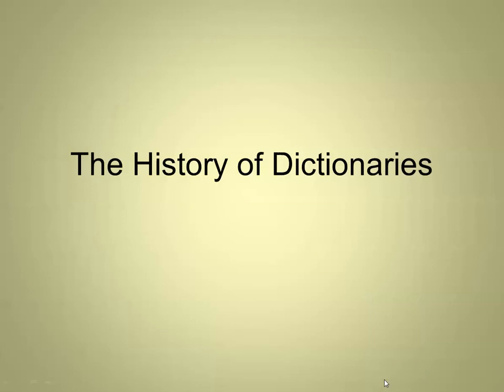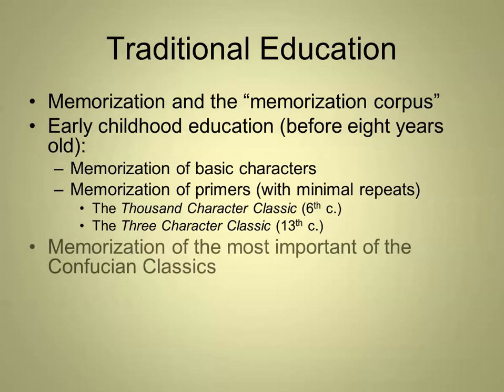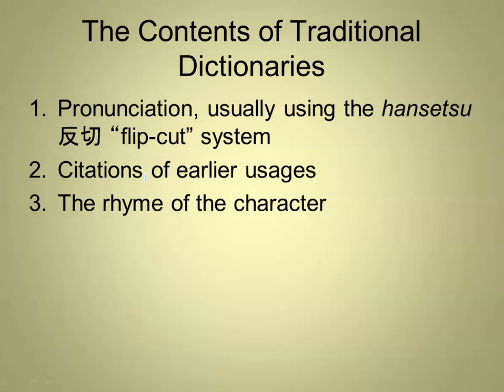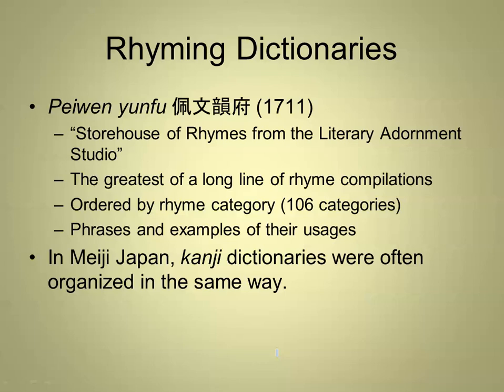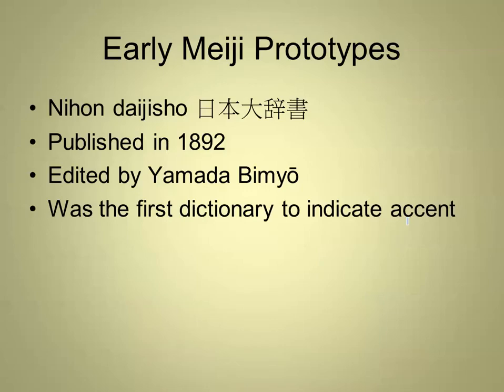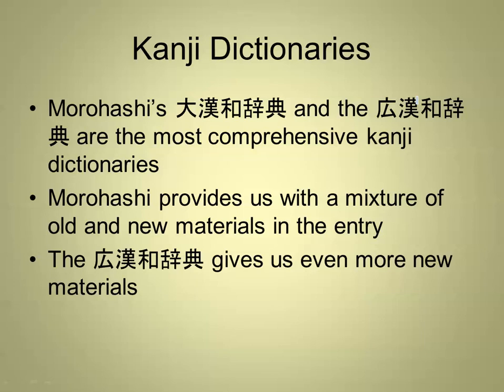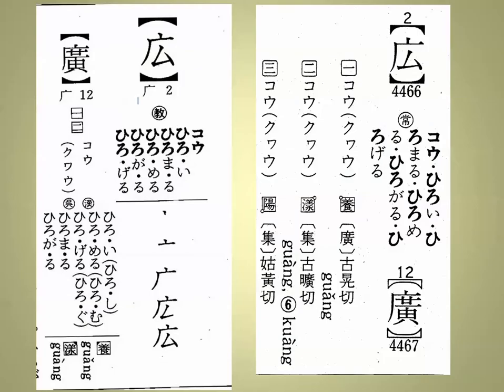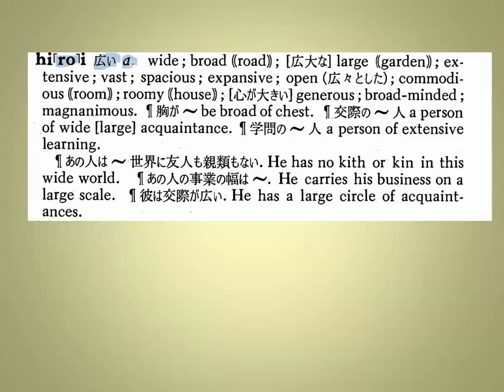History of Dictionaries